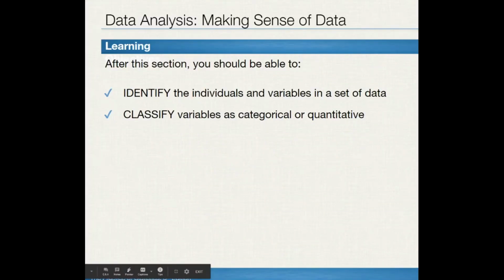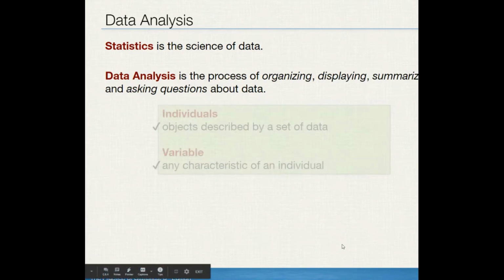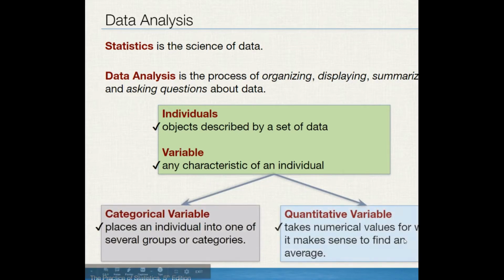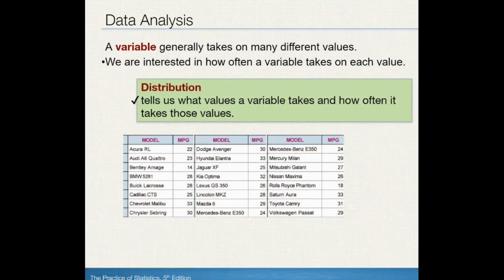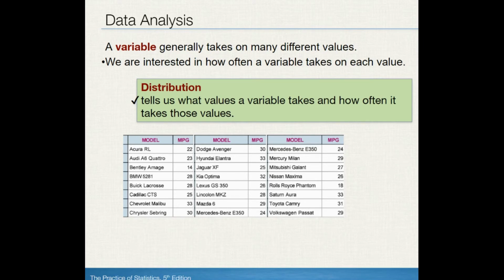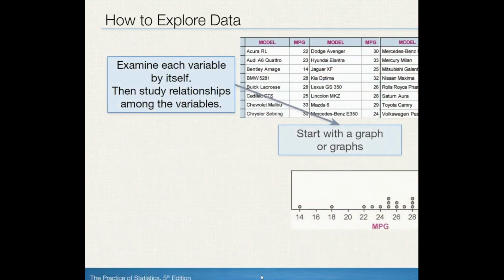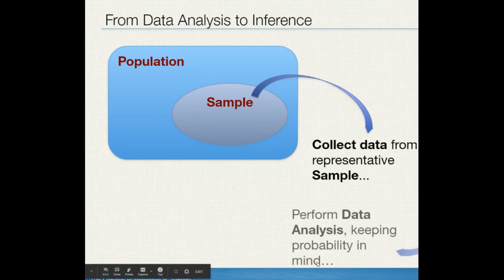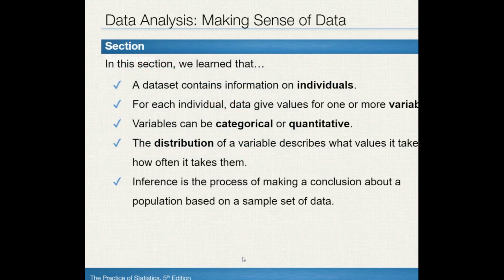AP Stats 1.0 Day 1